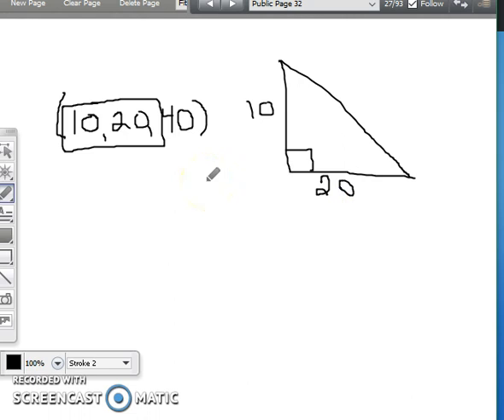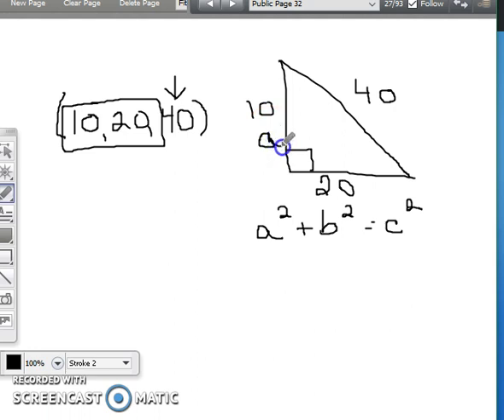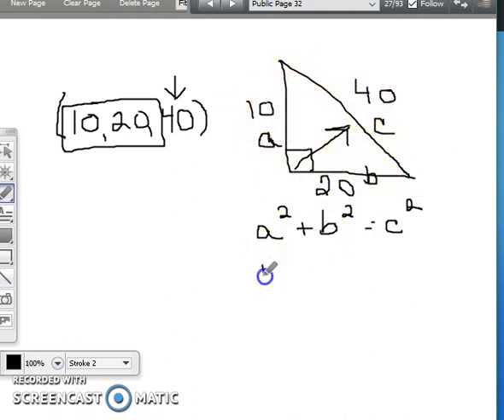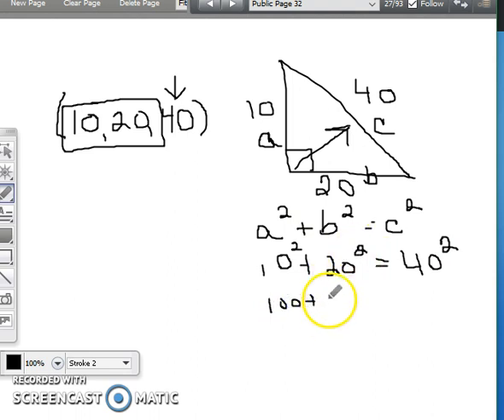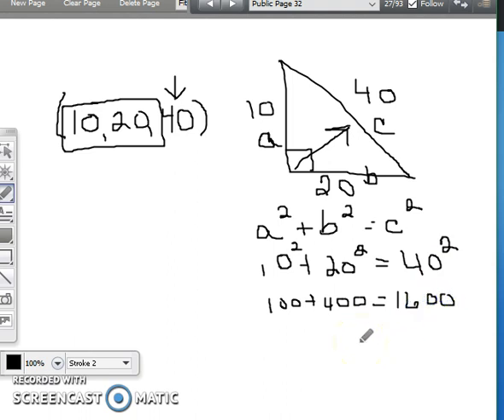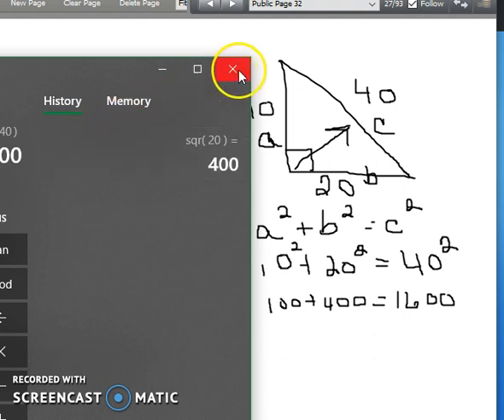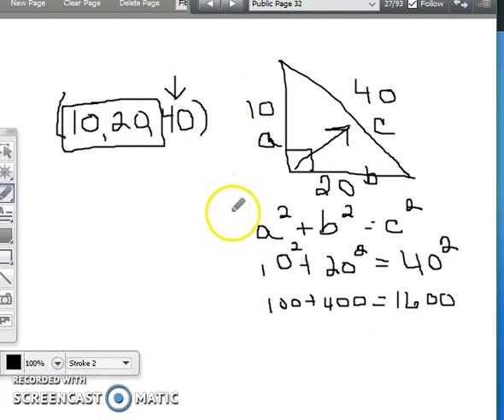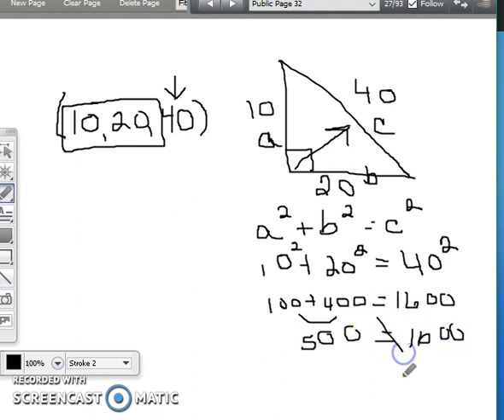do the numbers make a right tri